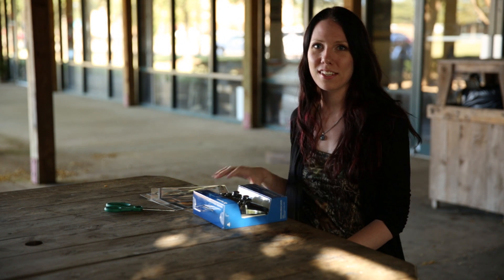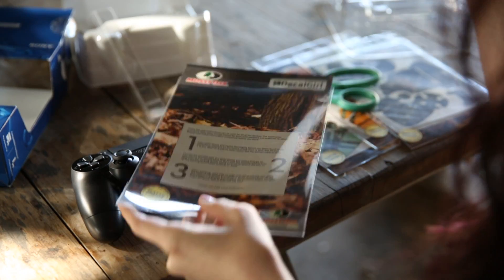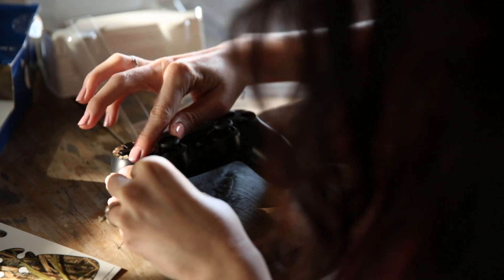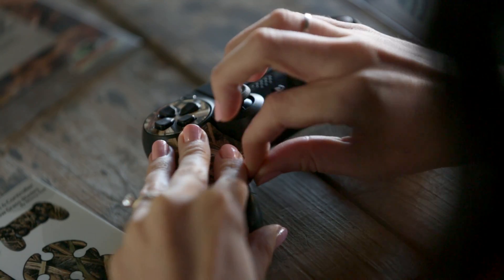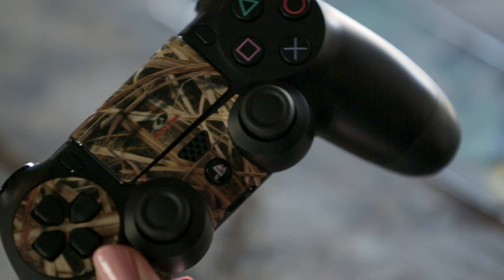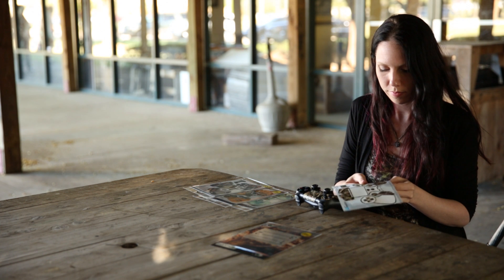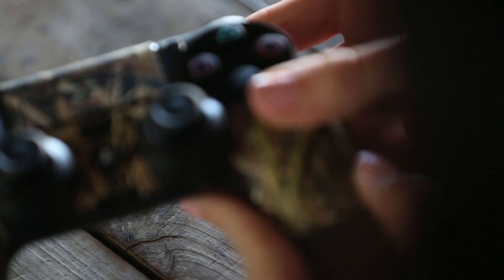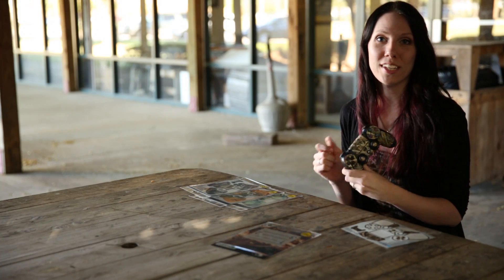12 Days of Giveaways: Day 4!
Enter to win the 12 Days of Christmas: Day 4 - YouTube prize!

All entries gained during this promotion also count towards the Grand Prize drawing at the end of the 12 Days of Giveaways Mossy Oak promotion!